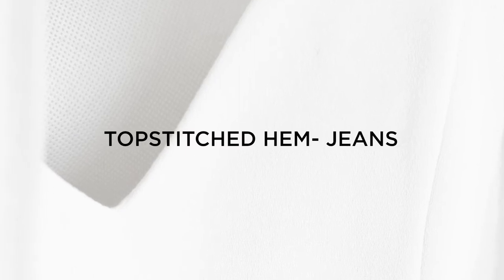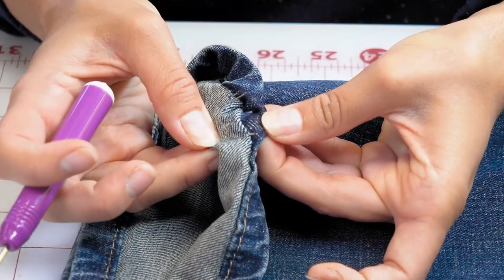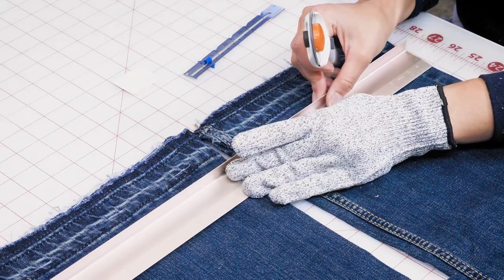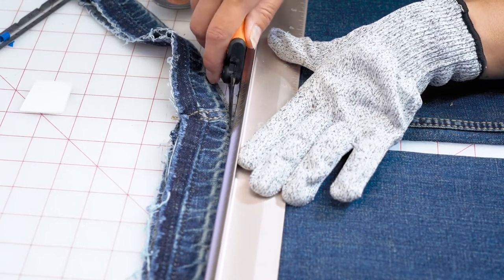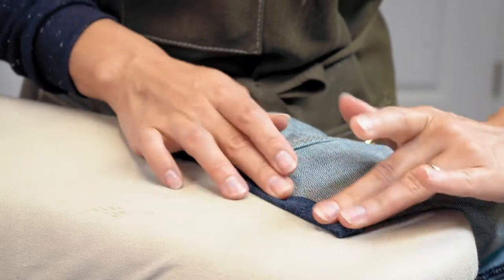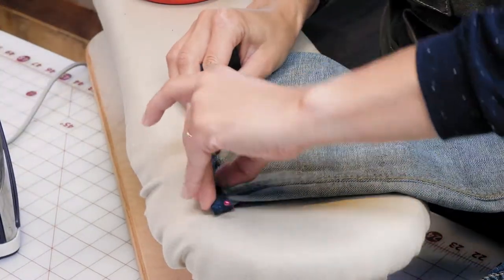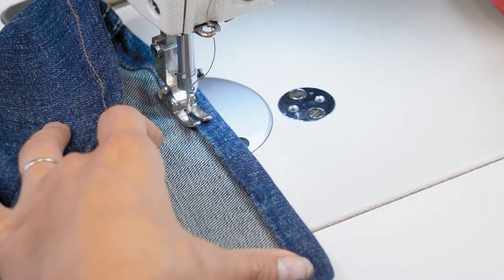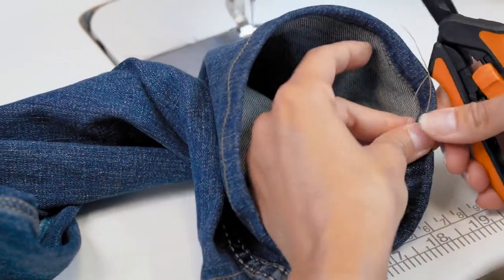EASIEST Way To Hem Jeans (Ep. 3)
Join us as we walk you through one of our most popular hems - jeans! Unlike the more involved process of replacing the original hem, this is a quick and easy fix; just cut, turn and sew!